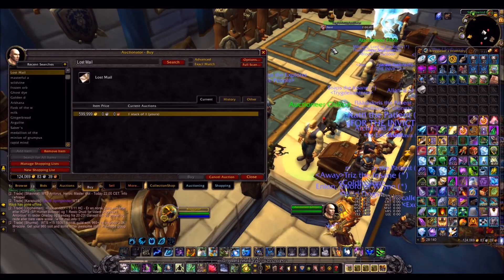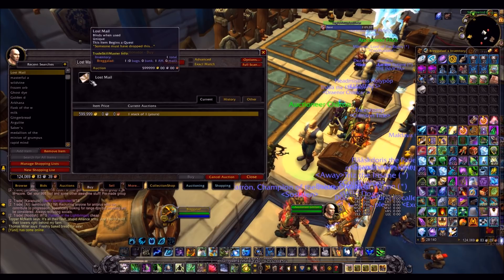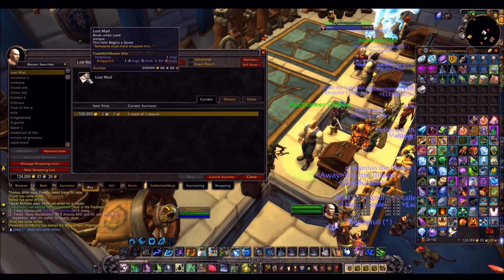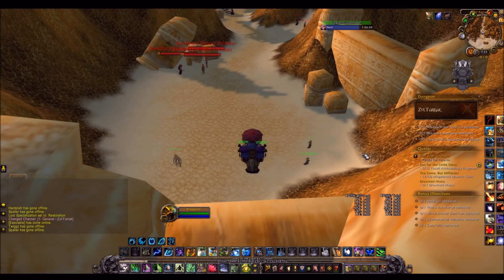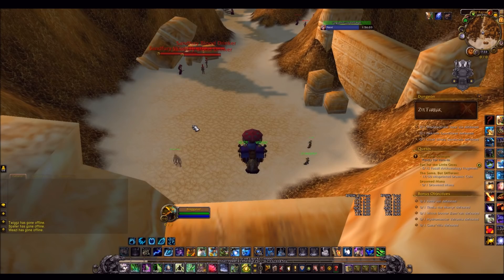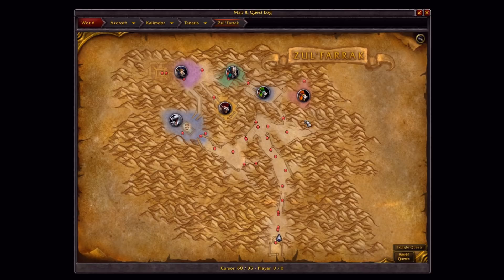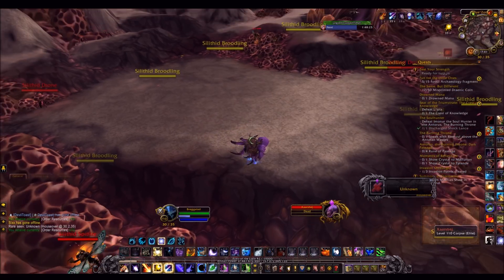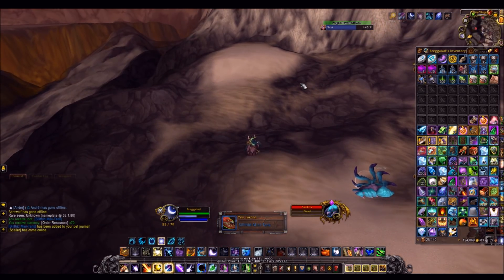3 Ways To Make Lots of Gold in 7.3.5 RIGHT NOW!